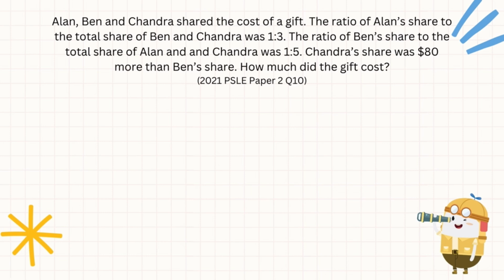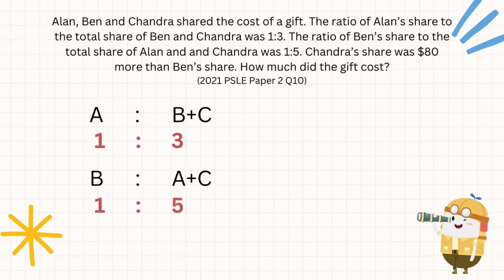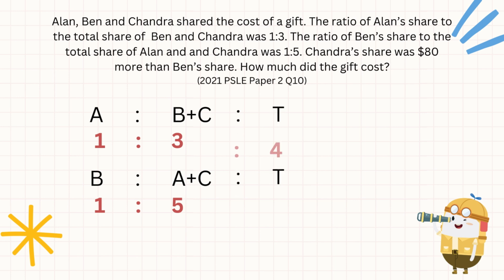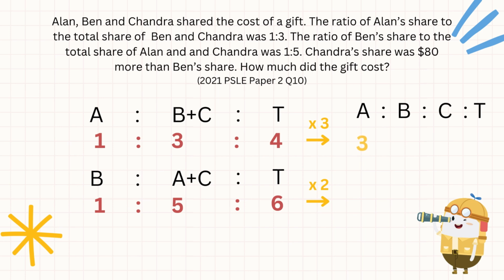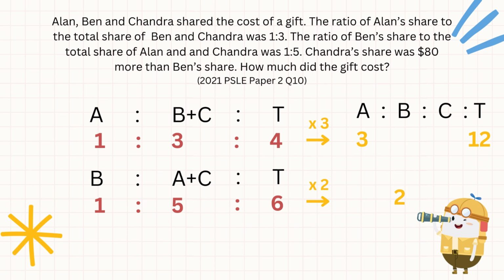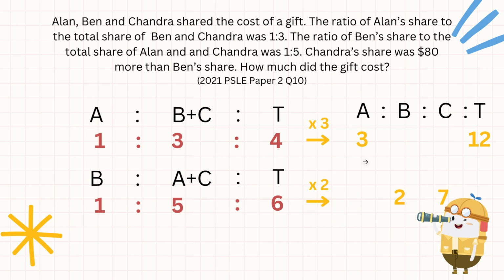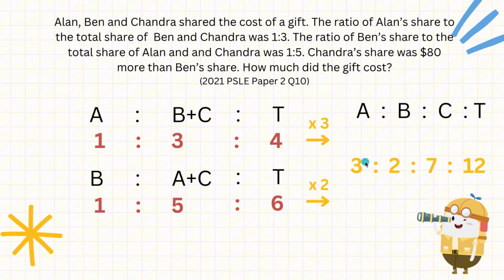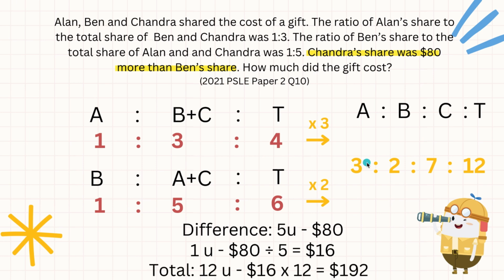How to solve 2021 PSLE Math Paper 2 Question 10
Here is how you can solve the 2021 PSLE Math Paper 2 Question 10 using external unchanged!